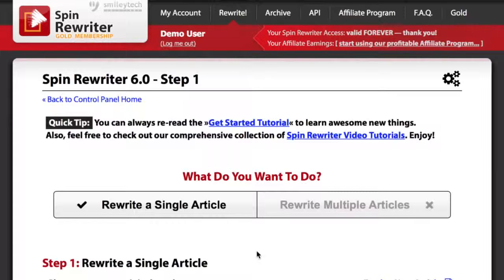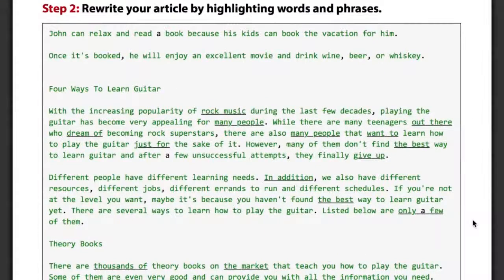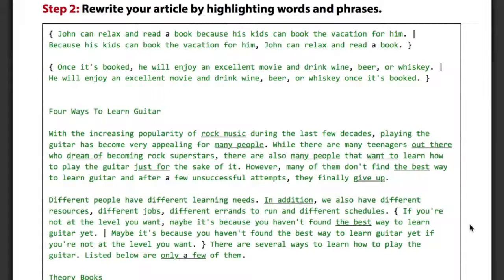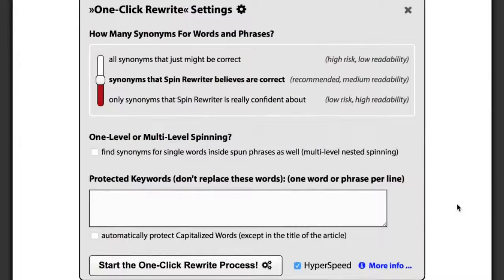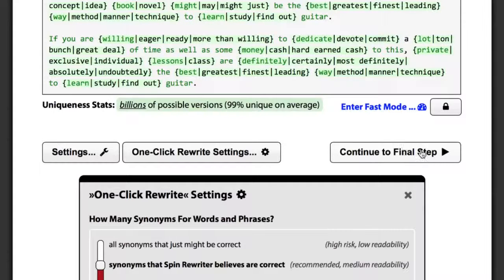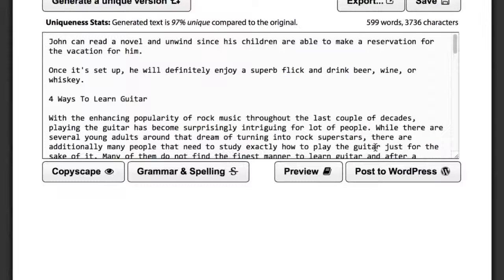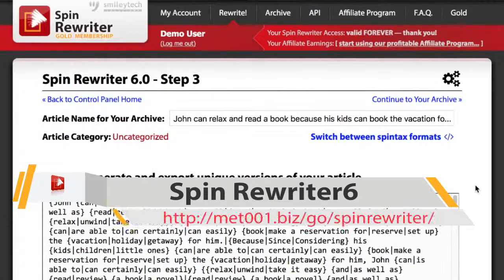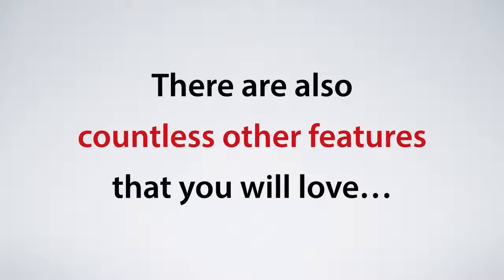Spin Rewriter 6 software demo - Article spinner and rewriter 2016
As a Marketer you need traffic to your website, you will need a lot of content. You should write a lot of articles which you can use for building quality links. Typically, most of the Internet marketers spend a lot of time with creating articles which they can use for article directory submission or for blog creation.

This article rewriter software can help you a lot to create high number of quality articles in less time. It is a powerful article spinner and rewriter tool which comes with powerful functions that make the process of article rewriting and spinning fast and easy.

With the help of this tool you will be able to get more visitors and back links through article marketing, blog posting and in general other ways you will need content. Overall, it is a powerful tool for search engine optimisation and Internet marketing.

Overall, if you need a lot of articles for link building this tool can help you a lot save time and money on articles. Articles spinning and rewriting is really easy with this software.